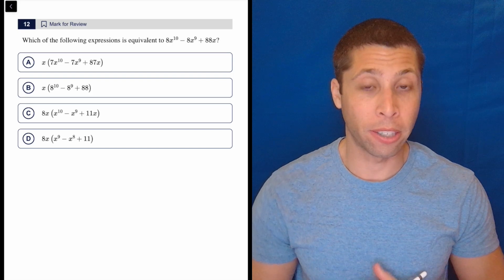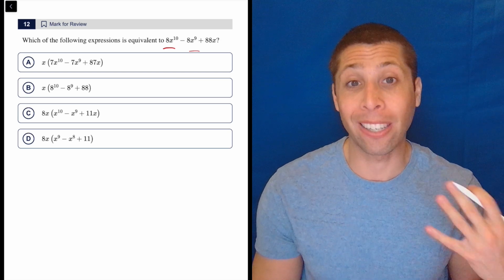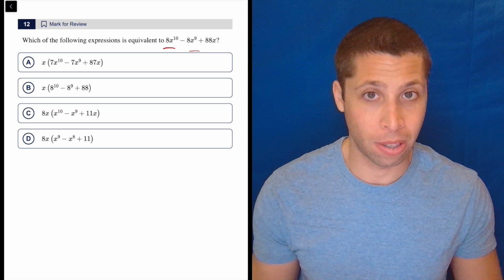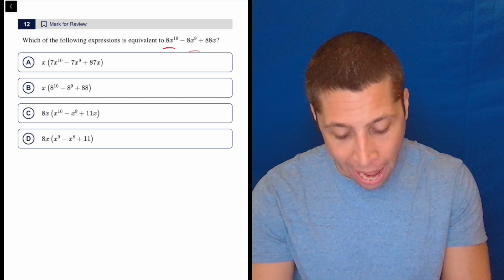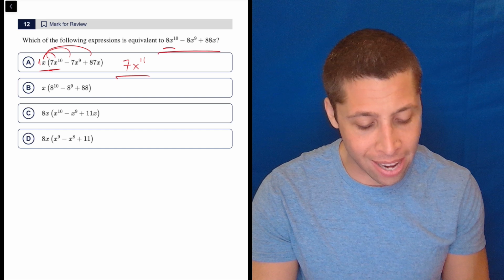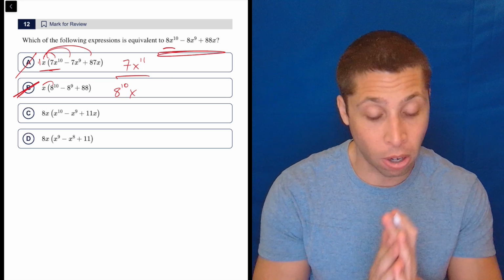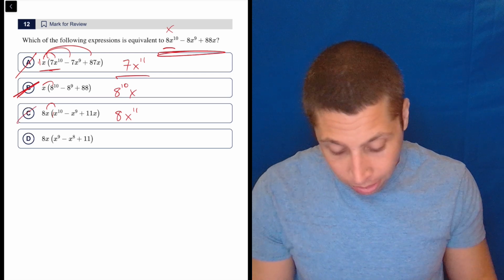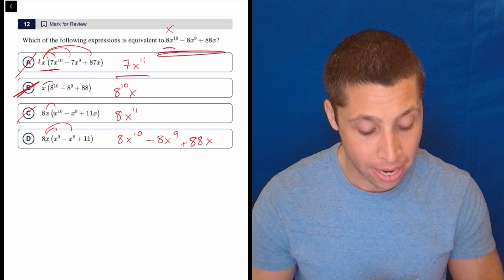Digital PSAT 8/9 #2, Math Module 2H (hard), Question 12 (algebra)